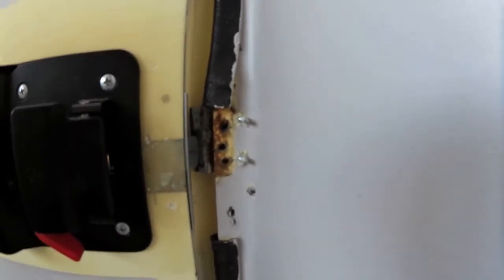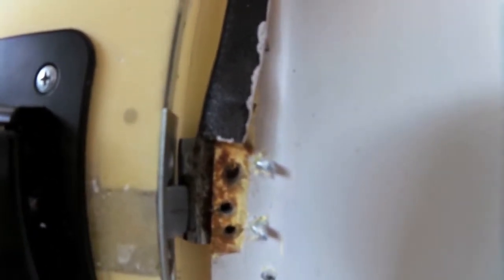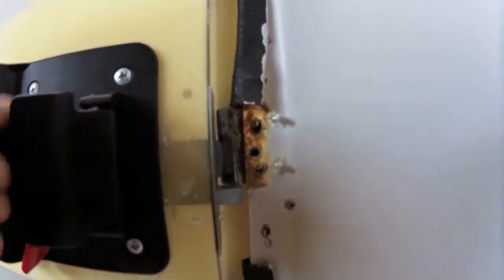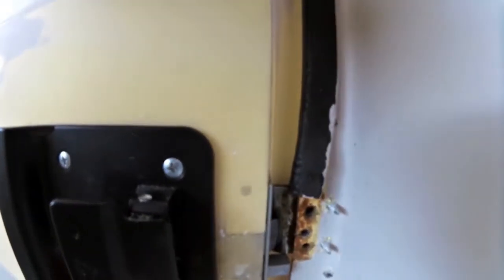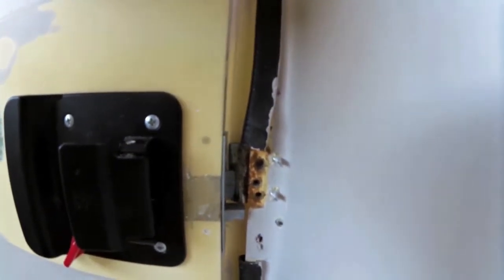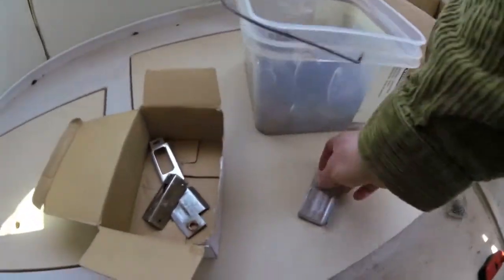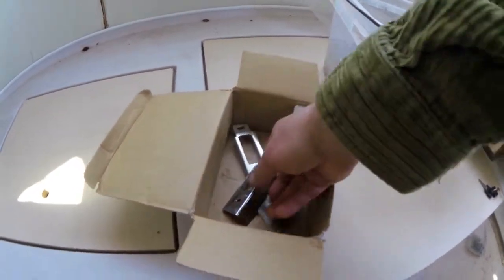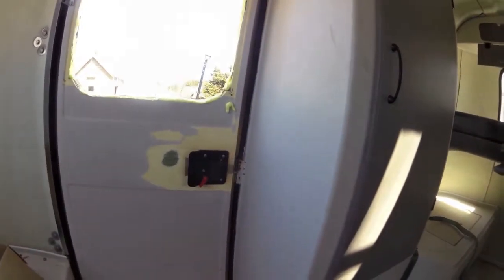1977 boler Camper - Installing the strike / latch on the door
I installed a makeshift door strike out of some extra pieces I got with the camera. Its not perfect or original but it works well, including the deadbolt so I'm happy with that. I have lots of higher priority things to complete before I get too fancy with this.